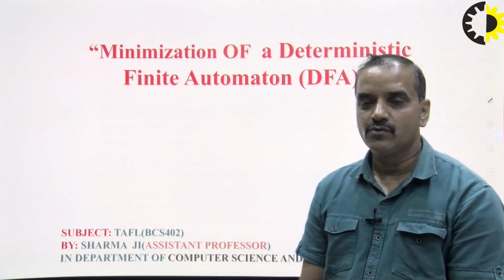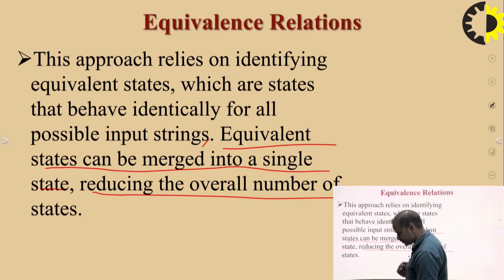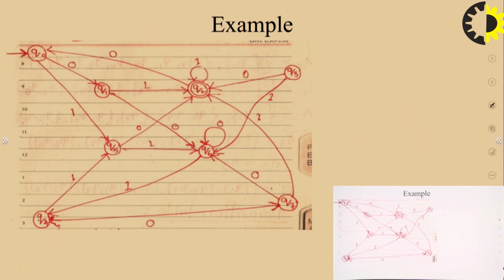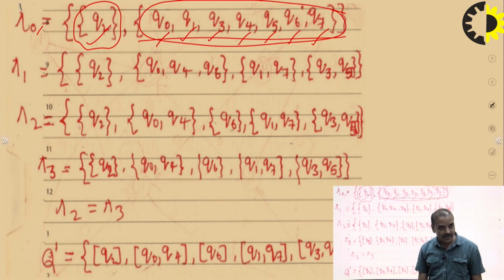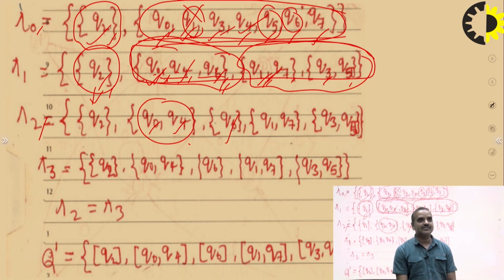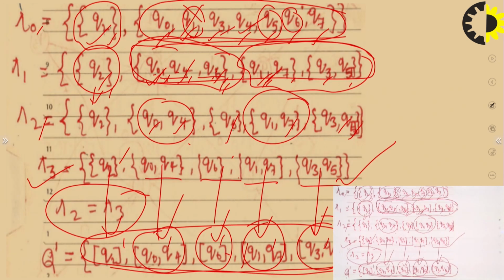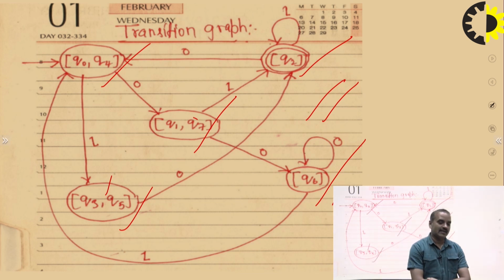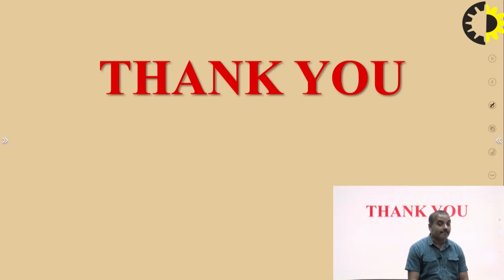MINIMIZATION OF DFA | THEORY OF AUTOMATA AND FORMAL LANGUAGES | LECTURE 03 BY MR. SHARMA JI | AKGEC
This video lecture described to how minimized the DFA.